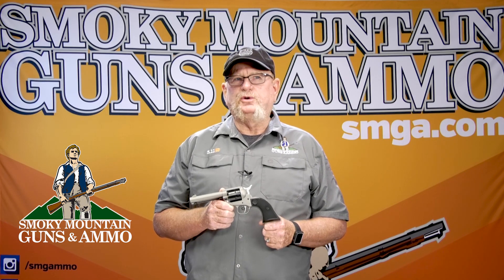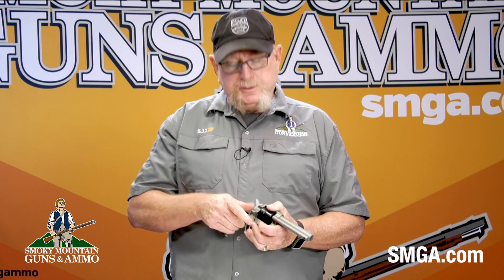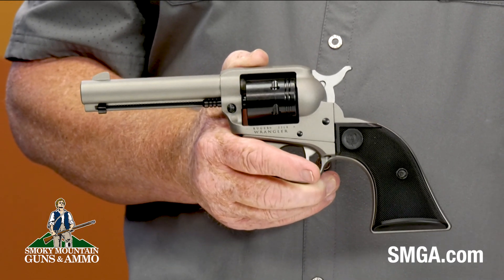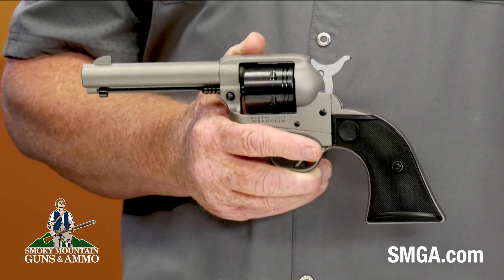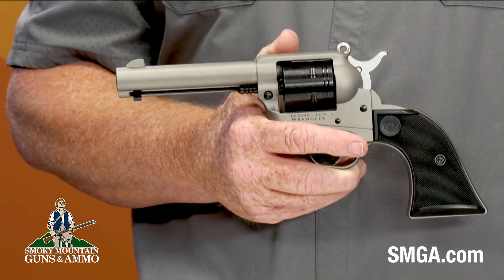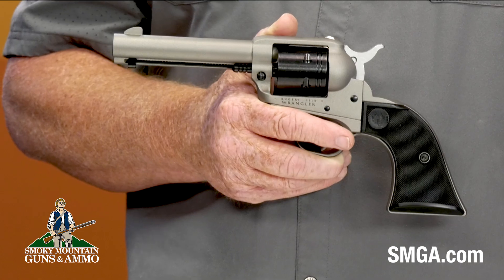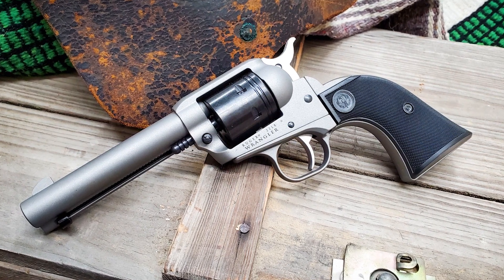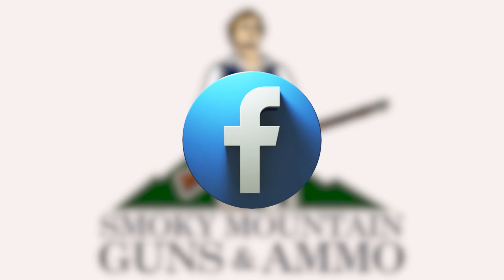Ruger's Wrangler 22LR